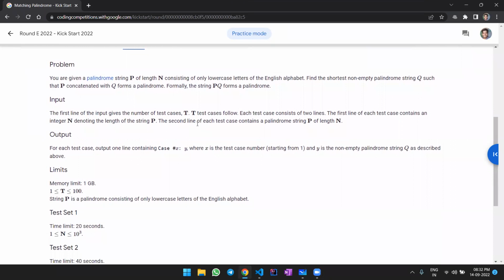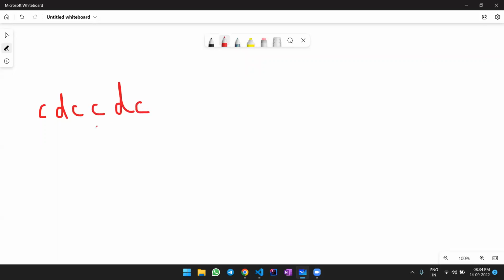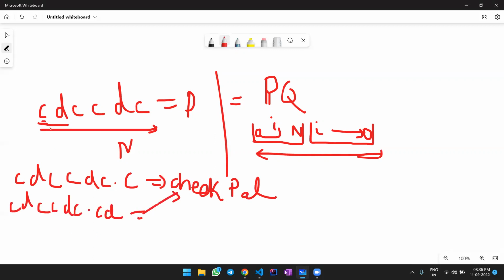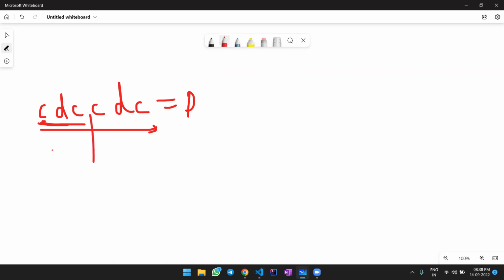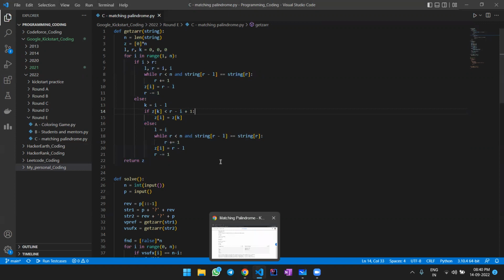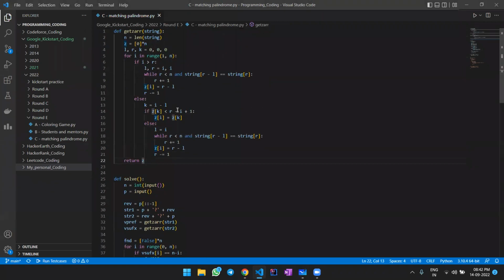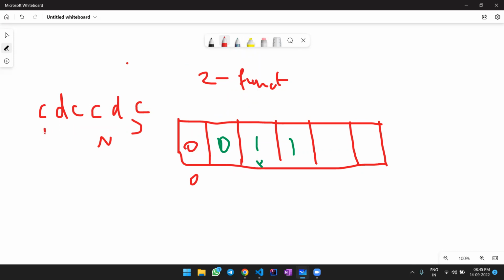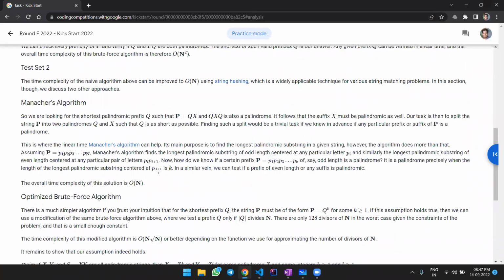Google Kick Start Round E 2022 || Matching palindrome.py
Google Kick Start 2022- Round E
problems solved:
Matching palindrome.py